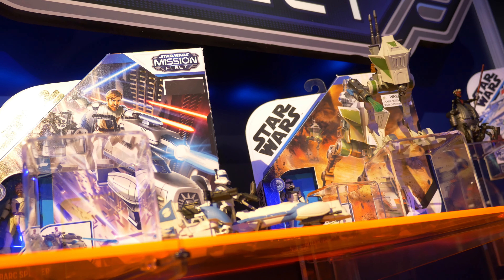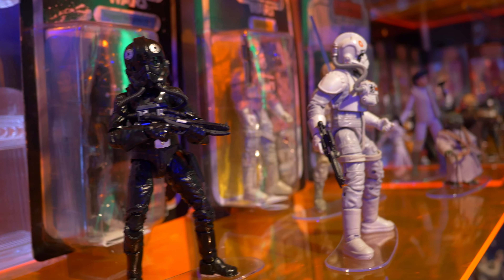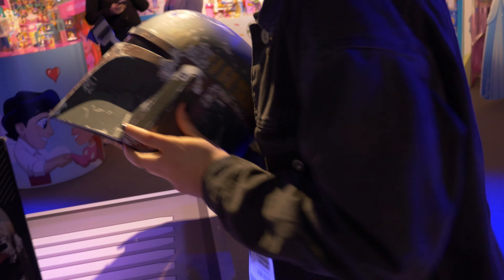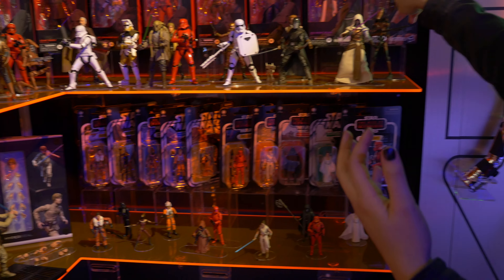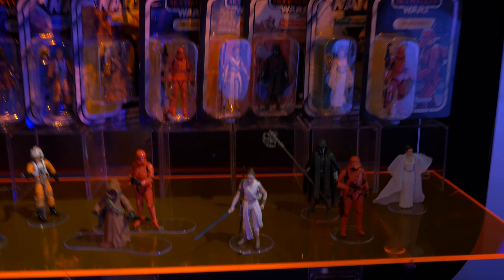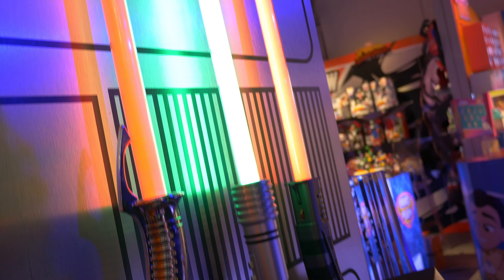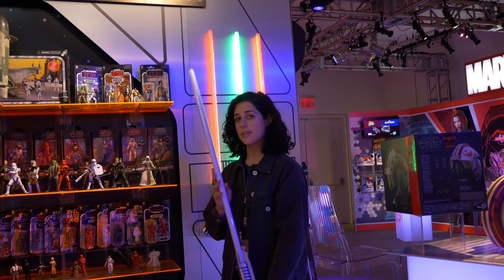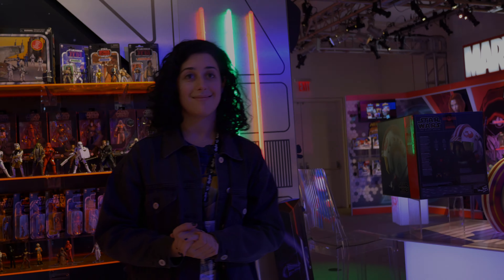May the 4th Star Wars Day: Hasbro's 2020 Toy Lineup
It's May the 4th, so what better way to celebrate than getting a peek at Hasbro's Star Wars 2020 toy line?